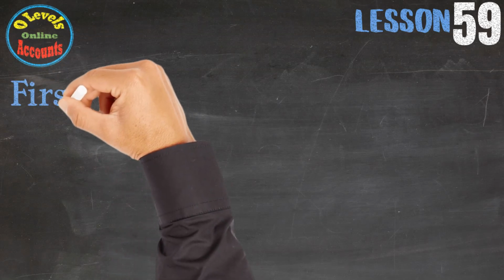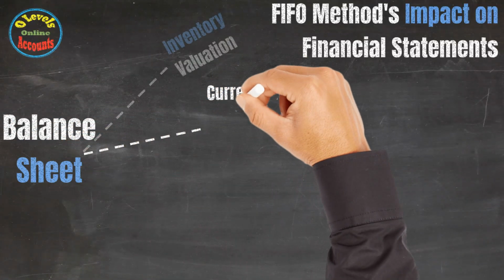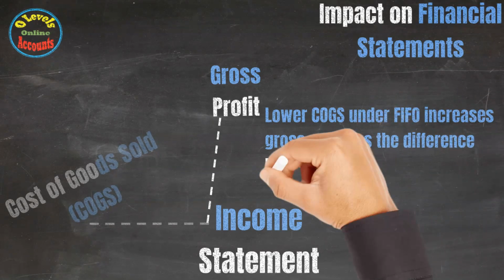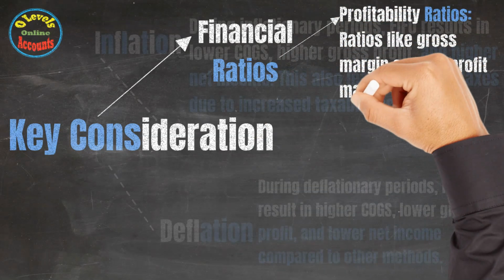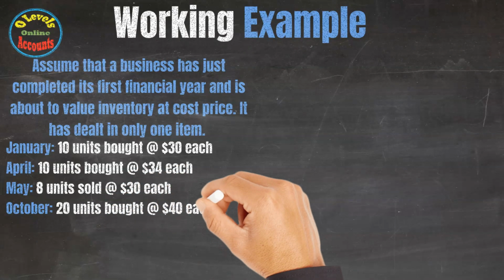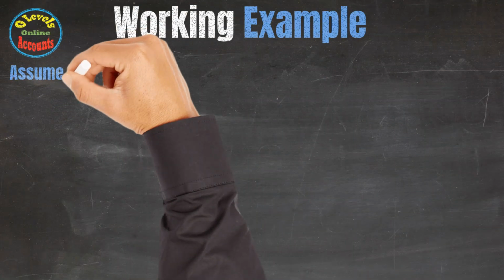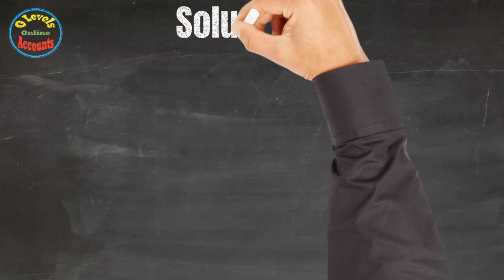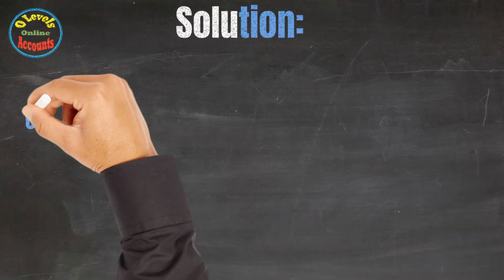How to understand the Impact of FIFO Method on Financial Statements?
Learn how to understand the Impact on Financial Statements by recording Inventory through First in First Out method (FIFO) in O level Accounting for the examination point of view.

Overview:
This self-explanatory video for Inventory Valuation - First in First Out Method (FIFO), impact on Financial Statements & working examples for Cambridge O Level Accounting 7707 / 0452 / 0985.
This video is helpful for students who are appearing in Cambridge O Level thorough CAIE / IGCSE / IGCSE (9-1) around the globe.

Timestamps:
0:00 Introduction
0:41 FIFO impact on Balance Sheet
1:34 FIFO impact on Income Statement
2:24 Key Consideration for FIFO
3:28 FIFO Working Example
4:20 Solution - working for closing inventory by FIFO
4:54 FIFO Working Example -02
5:33 Solution - Calculation for COGS by FIFO
5:51 Solution - Calculation for Sales Revenue
6:05 Solution - Calculation for GP
6:19 Solution - Calculation for OP
6:33 Solution - Calculation for NP
6:48 Solution - Overall working for NP by FIFO
7:05 Notes & Formats
7:10 Outro

how to calculate value of ending inventory
periodic system of inventory valuation
perpetual system of inventory valuation
inventory costing methods
what are the four methods of inventory valuation
inventory valuation methods
financial accounting analysis mba 1st semester
financial literacy
financial education
financial accounting
salient features of indian accounting standards
Inventory Valuation
O Level Accounting
Accounting basics
Understanding Inventory
Inventory methods
Perpetual inventory
Periodic inventory
FIFO and LIFO
Average cost method
Accounting study guide
Inventory management
O Level tutorials
A Level Accounting
Stock valuation
Inventory accounting
Inventory costing methods
O Level accounting revision
A Level accounting concepts
Financial statements
End-of-year inventory
Accounting principles
Exam preparation
O Level accounting syllabus
O Level inventory concepts
Accounting tutorials
Educational videos
Accounting explained
Study tips for O Levels
Accounting exercises
Inventory management basics
Inventory valuation strategies
How to pass O Level Accounting
Accounting concepts for exams
Student success in accounting
Accounting theories explained
Inventory valuation mistakes
Comprehensive accounting guide
Accounting for high school students
Accounting tutorial series
Accounting quiz preparation
Understanding stock levels
Classroom accounting tips
Exam-focused accounting lessons
Detailed accounting explanations
Study aids for O Level Accounting
Accounting calculations
O Level Accounting crash course
Advanced inventory concepts
O Level past papers
A Level exam preparation
O Level study resources
Inventory valuation tutorial
Step-by-step accounting guide
Accounting lesson plans
How to calculate inventory
School accounting curriculum
O Level exam success
A Level accounting revision
Educational content for students
Accounting problem-solving
Real-life accounting examples
Inventory valuation formulas
O Level accounting worksheets
Interactive learning
Accounting terms explained
How to study accounting
Self-study accounting tips
Accounting revision videos
O Level accounting help
Inventory valuation explained
Stock counting
Inventory turnover
Valuation techniques
O Level accounting practice
Exam strategy
O Level accounting teacher
Accounting for students
Learn inventory valuation
Accounting for O Levels
Student accounting guide
A Level inventory valuation
Accounting revision tips
Accounting concepts simplified
Business studies
O Level education
Study with me
Inventory examples
Accounting fundamentals
O Level study hacks
Mastering inventory valuation
O Level Accounting exam tips
Simplifying accounting concepts
Inventory valuation challenges
Accounting education tools
O Level Accounting syllabus breakdown
Accounting video lessons
Effective study techniques
Inventory valuation guide
Real-world accounting applications
High school accounting tips
O Level Accounting revision videos
Understanding financial inventory
Exam-focused learning
Common inventory errors
Accounting test preparation
Detailed stock valuation
O Level study materials
Practical accounting skills
Efficient inventory tracking
Accounting for inventory costs
Study guide for O Level exams
Tips for O Level Accounting success
Accounting exam revision strategies
Inventory valuation principles
Step-by-step accounting tutorials
Comprehensive O Level Accounting
Accounting practice questions
How to excel in accounting
Inventory valuation worksheet